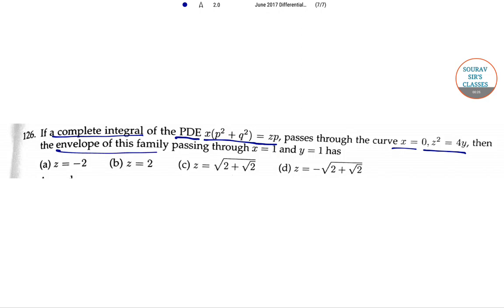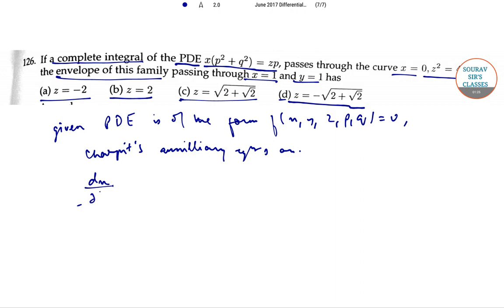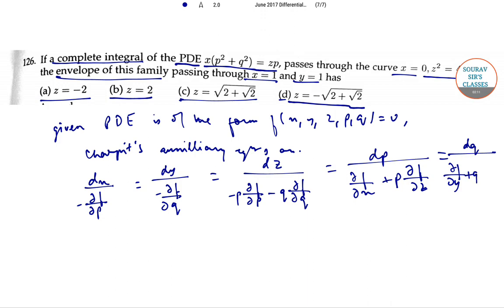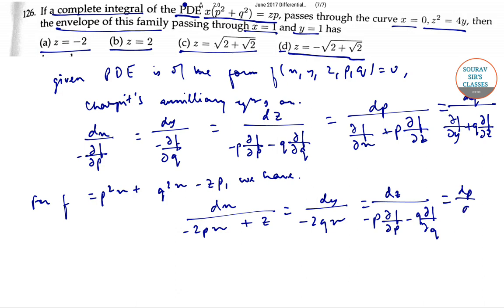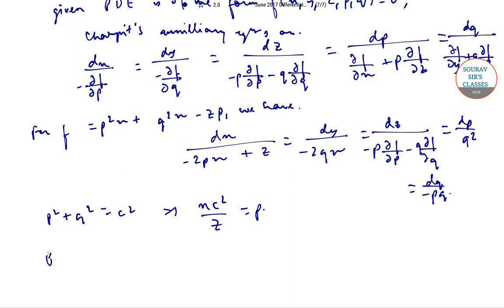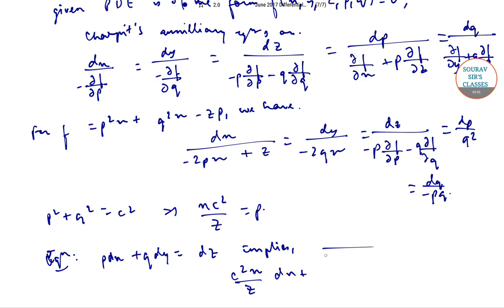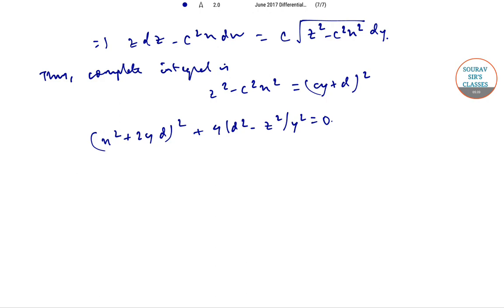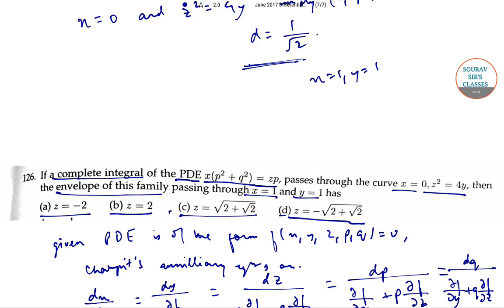Differential Equations Mathematics CSIR UGC NET JRF June #2017 Solutions 6 9836793076